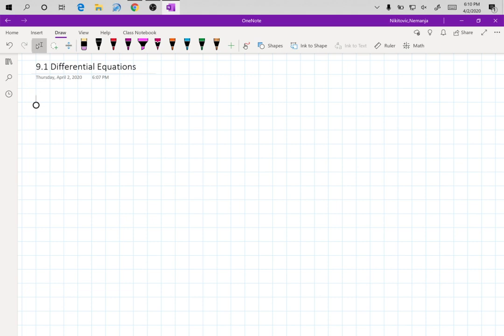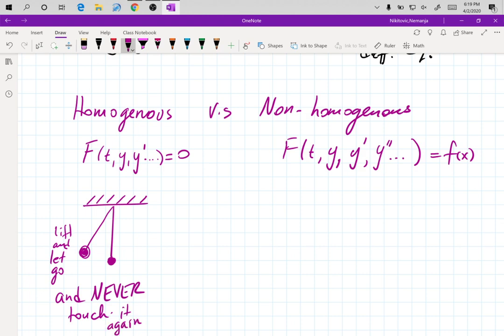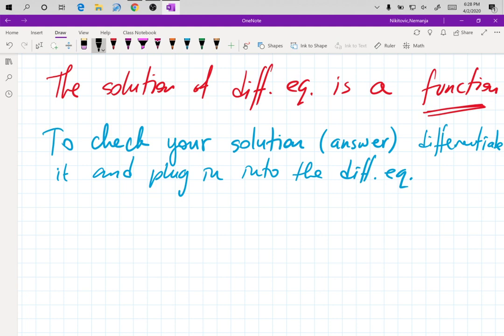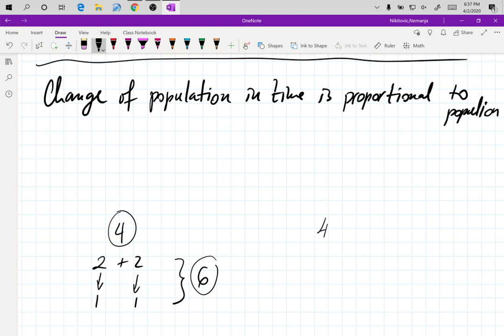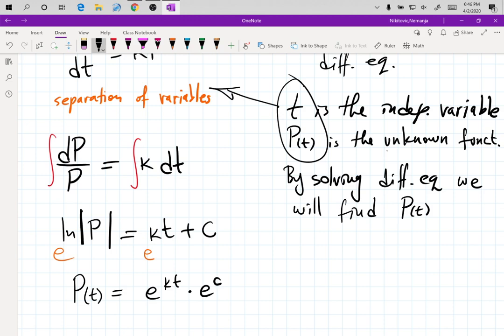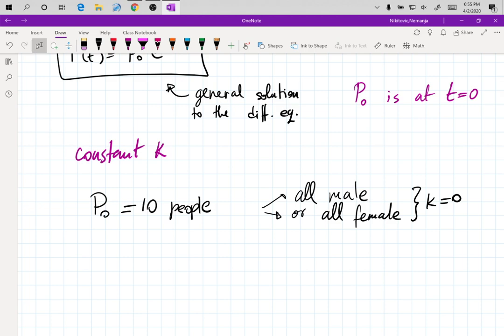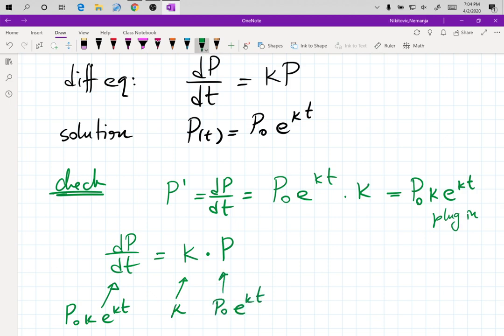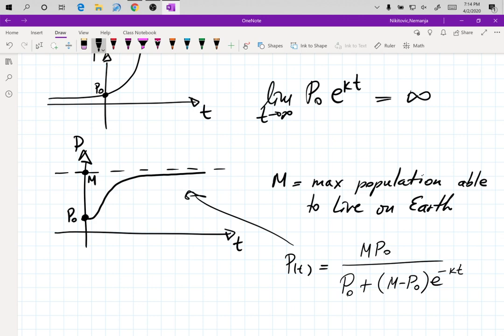Nemanja Nikitovic Live Stream (Calculus2 9.1 Differential Equations)